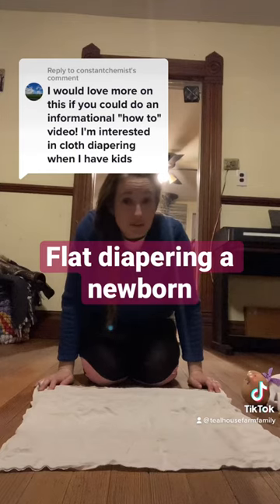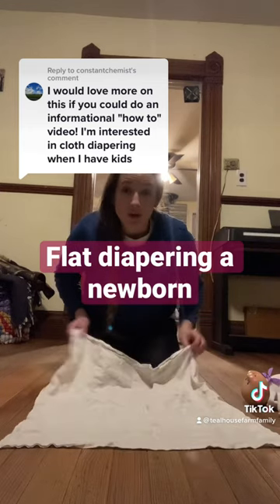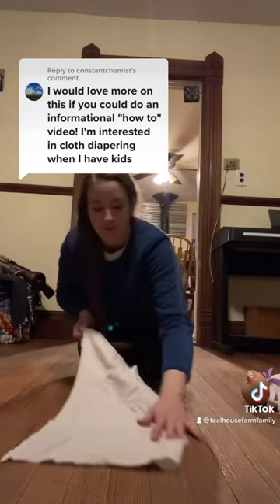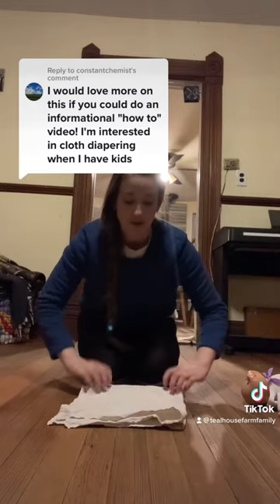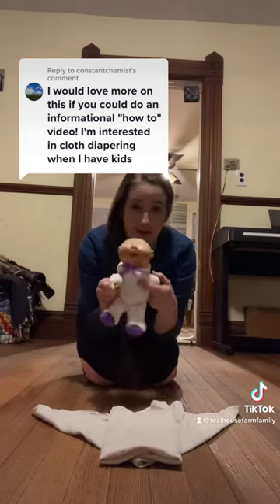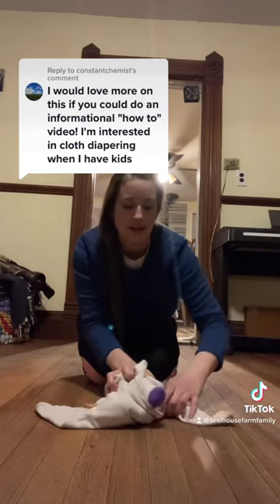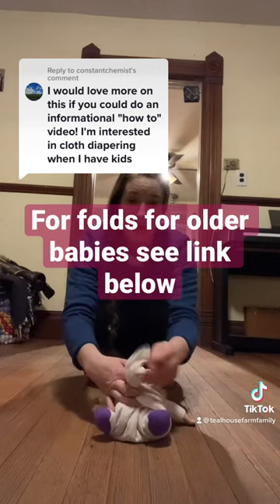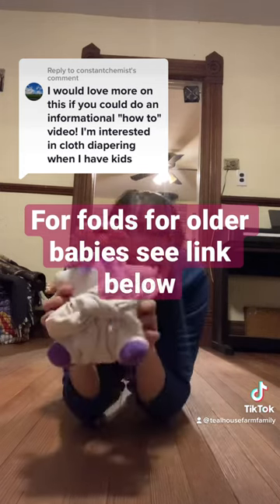CHEAP Cloth Diapering | Newborn Fold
We like these flats

You can also use old cotton/flannel receiving my blankets and not spend a penny!